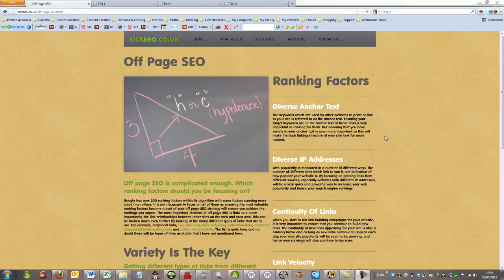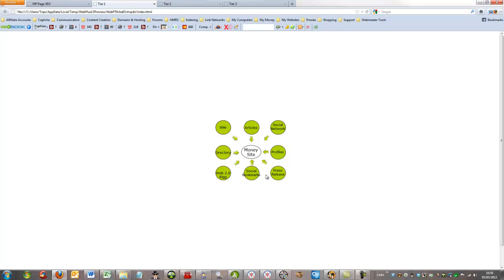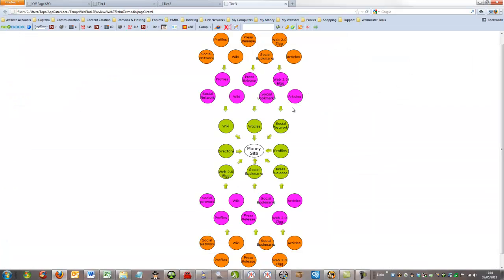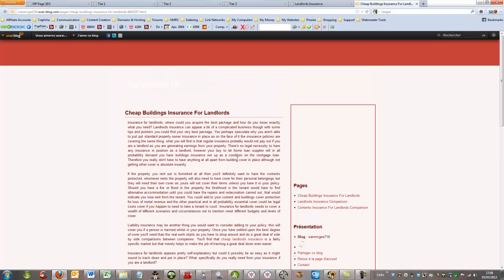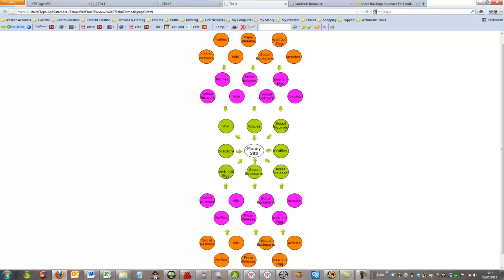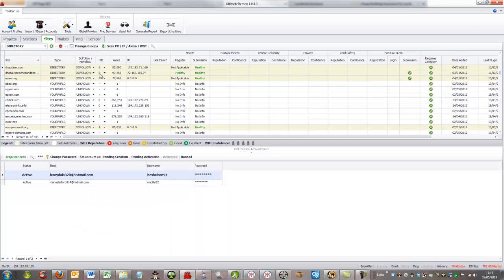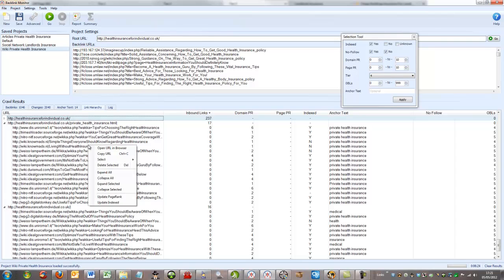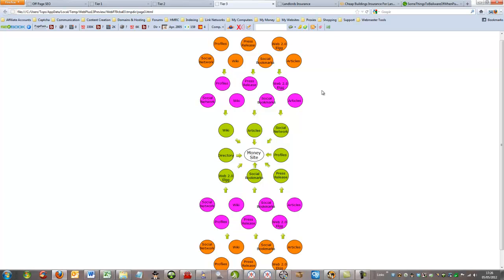Off Page SEO Optimization Techniques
Learn how to use SEO Tools such as SEnukeX and Ultimate Demon effectively to automate your off page SEO and boost your rankings in Google.